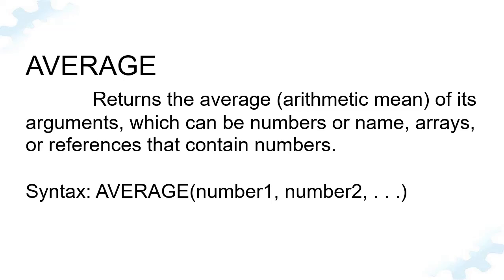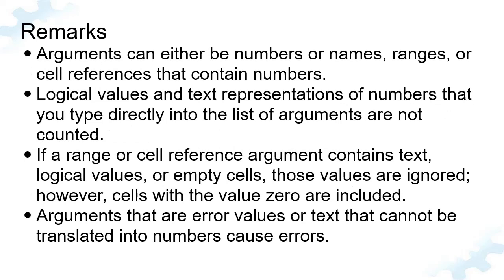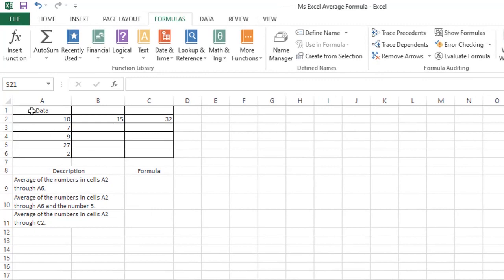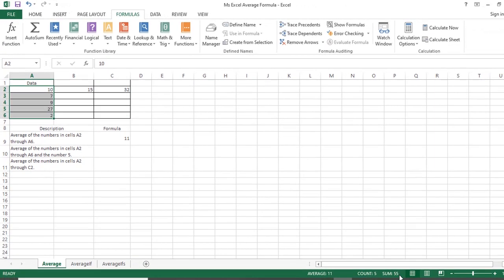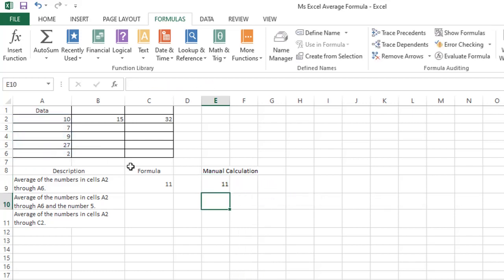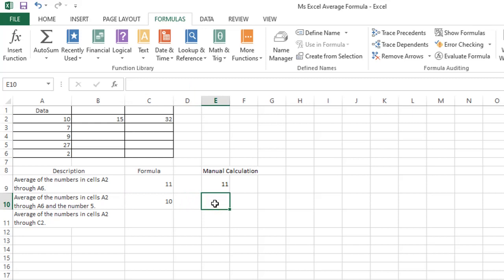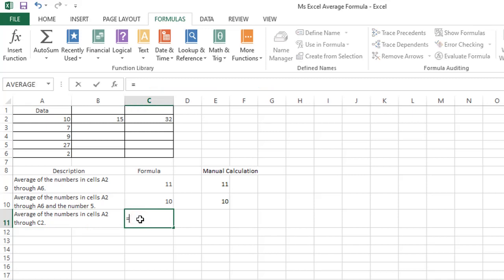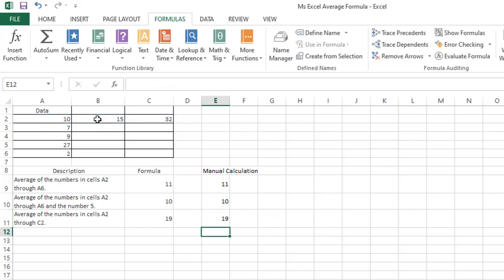Average Function/ Formula - MS Excel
Tutorial in MS Excel Average Function with examples.